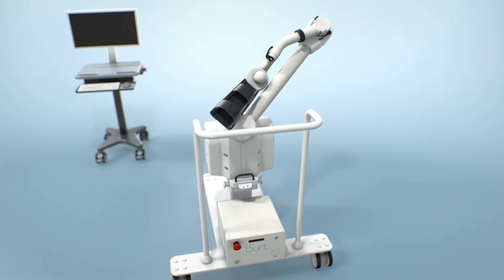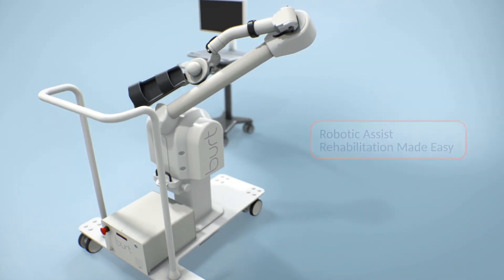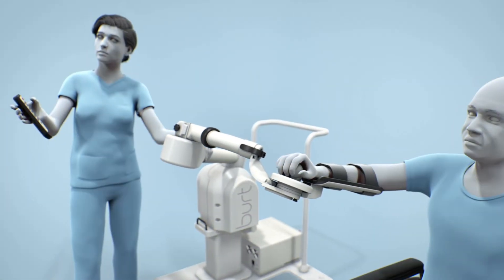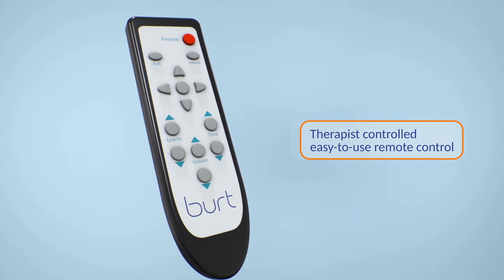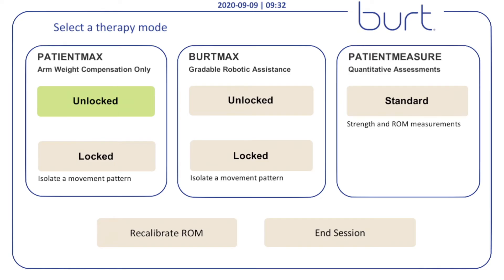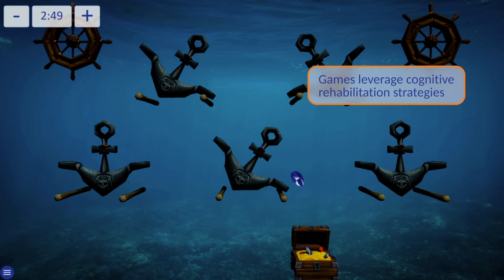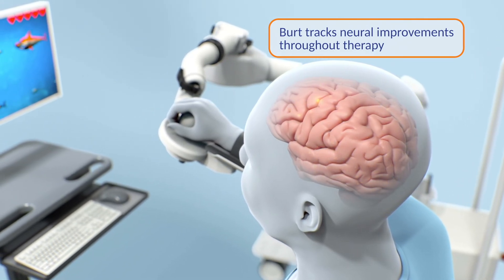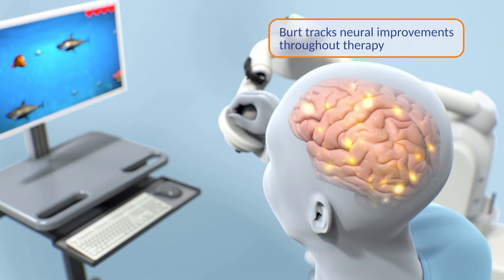Barrett Medical BURT Neurologic Rehabilitation Robotic Device - Ghost Medical Animation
Ghost Productions medical animation studio produced for  Barrett Medical a medical device marketing piece that highlights the BURT neurologic rehabilitation robotic device. BURT is utilized to maximize upper extremity motor learning repetitions and intensity via a remote controlled active assistance and gravity support through engaging activities for a broad spectrum of patient ability levels.

Barrett’s “secret” is to motivate patients to perform more repetitions (100s per 15-minute session), which represents the gold standard for neural rehabilitation. Burt minimizes the time needed to get the patient into the games within a couple of minutes. Patients quickly forget they are doing therapy once they get into the game environment and try to beat their latest score.

Ghost Medical has been producing award-winning medical animations and successful scientific visualizations for the medical and healthcare companies since 1994. We are committed to explaining medicine and its benefit to humanity by improving healthcare
outcomes with simulation-based training and medication visualization.

Learn how Ghost Productions Medical Animation Studio & Surgical VR Developer can help you explain how your medical devices and pharmaceutical products work.